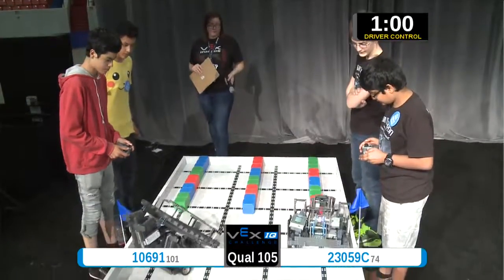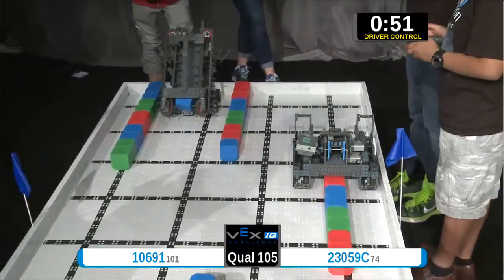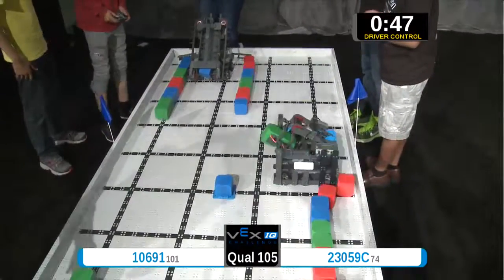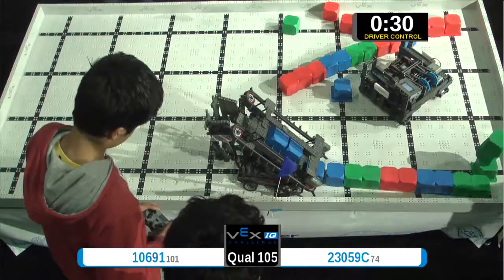2015 VEXIQ Midd Q105 - (10691 23059C) 120 - VEX-IQ Middle School-VEX Worlds 2015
VEX Worlds 2015 - VEX-IQ Middle School -  Division - Qualifiers Match 105

Team Score 120:
10691 - Sec. Tec. 57 (ESCUELA SECUNDARIA TECNICA NO. 57, Durango, Durango, Mexico)
||  Worlds - Driver Skills: 50 (Rank 77)

23059C - Dragon (Holman Middle School, Glen Allen, Virginia, United States)
||  Worlds - Driver Skills: 26 (Rank 93)